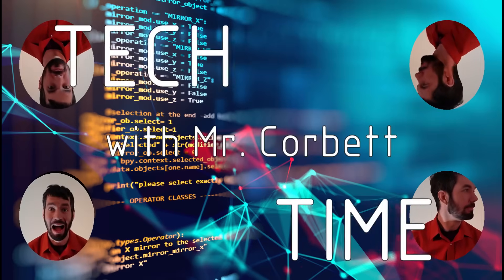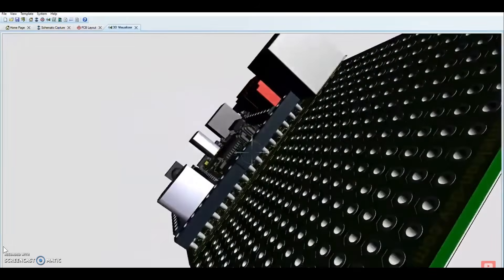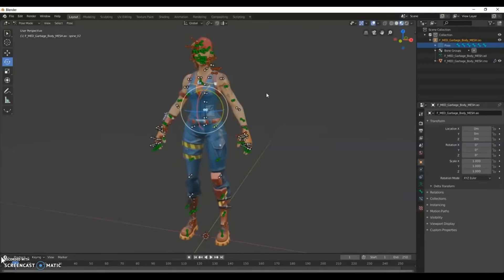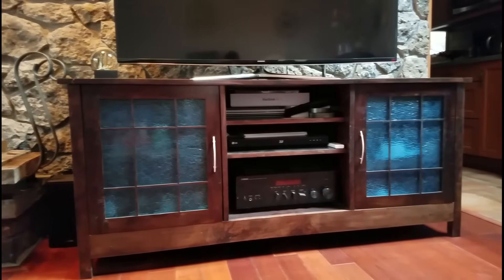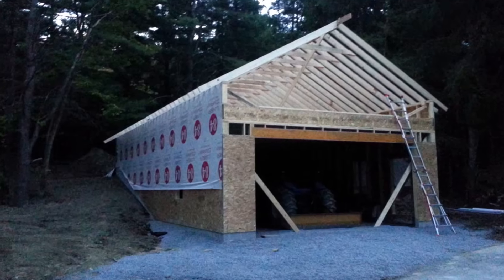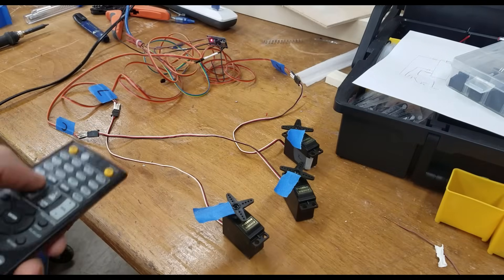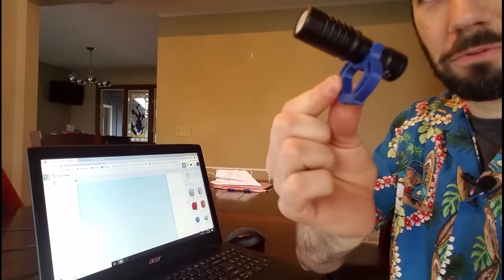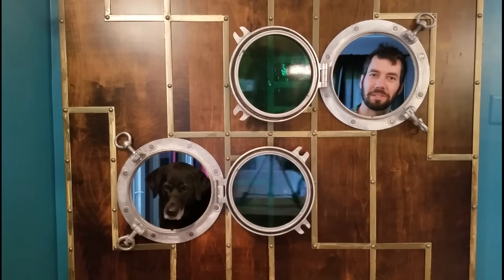Wat is CAD en waar kan het gebruikt worden?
Inleiding tot CAD en alle beroepen die het gebruiken. Er zijn nog veel meer beroepen die CAD gebruiken. Misschien ken je er wel een paar.

Aanpassing: CAD wordt vaker Computer Aided Design genoemd. In de video zeg ik Tekenen.